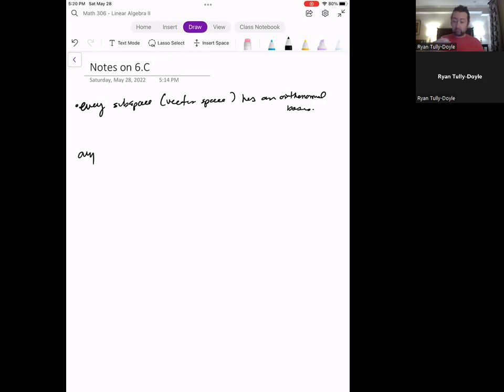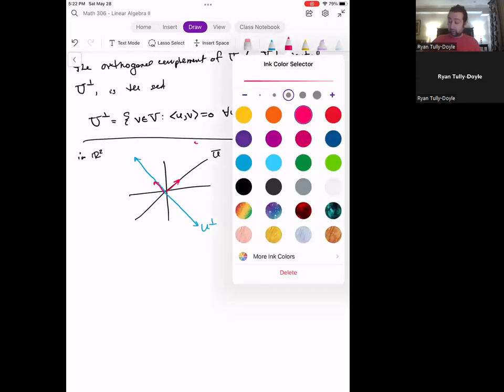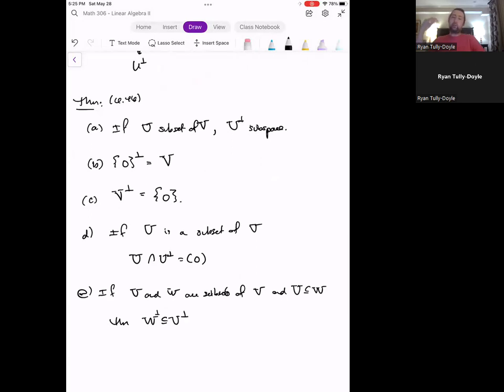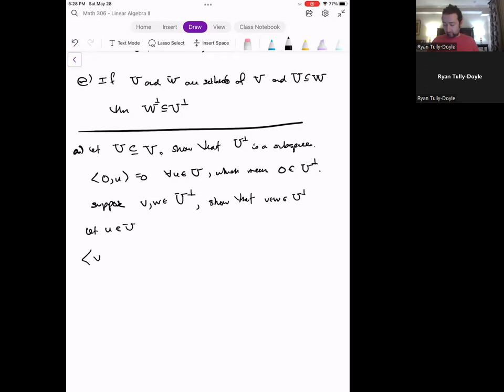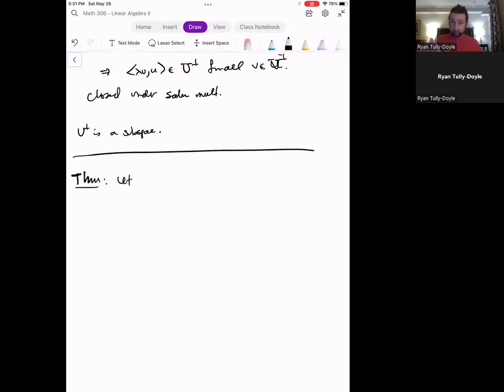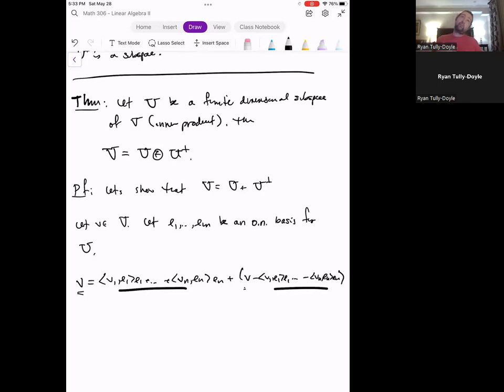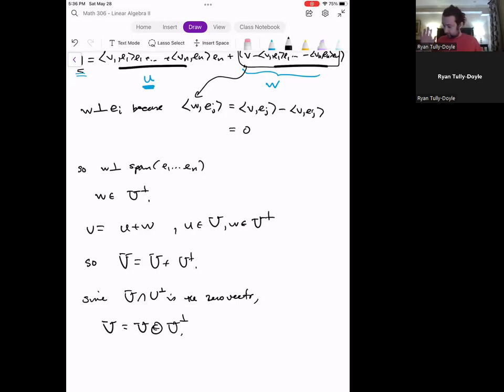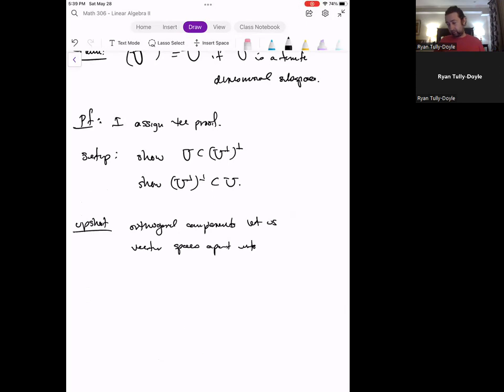Math 306 - 6.C part 1